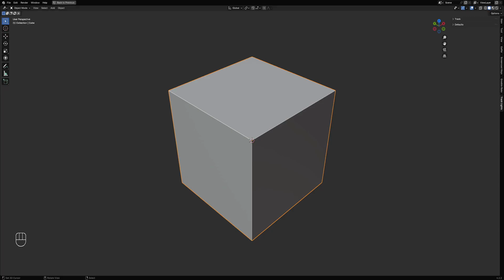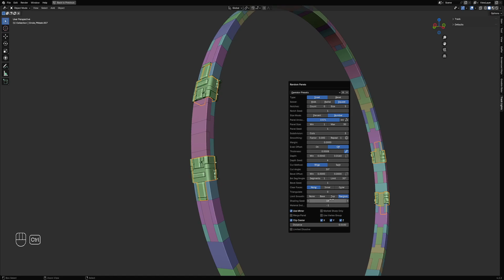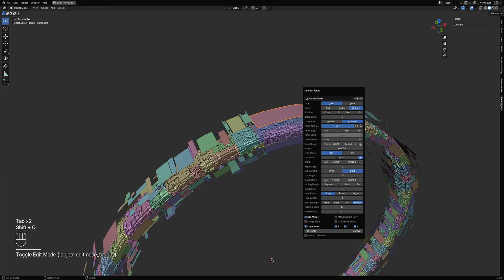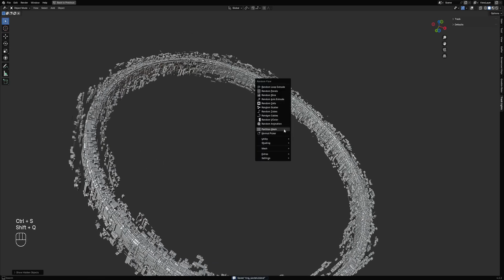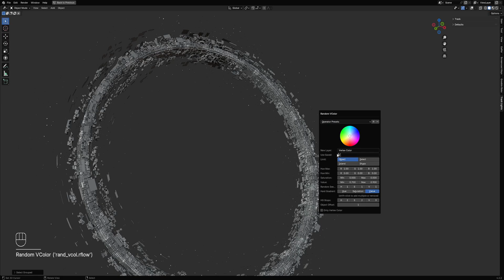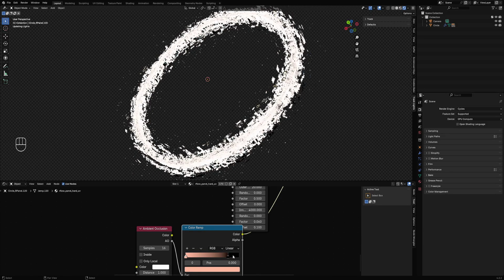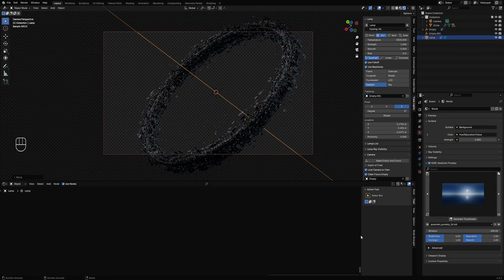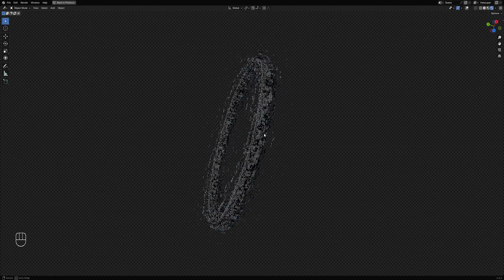Space Station Using Random Flow (Beginner)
Using the Random Flow to model a concept art space station This is a long format video.

0:00 Intro
0:40 Modeling the basemesh
3:30 Using Partition Mesh to split the main object
4:20 Adding the first layers of greeble detail
9:00 Adding the second layers of greeble detail
16:15 Adding the third layers of greeble detail
20:27 Setting up the materials/shaders
34:00 Render tests
38:20 Final result